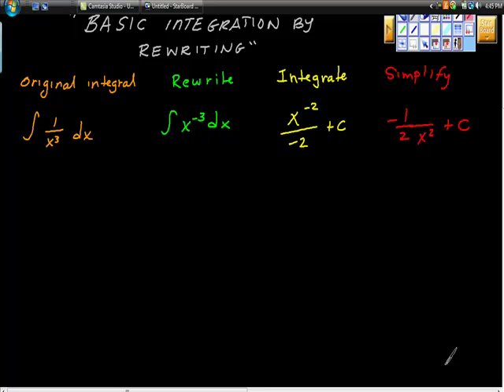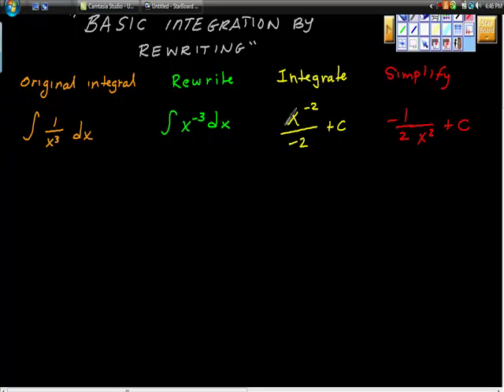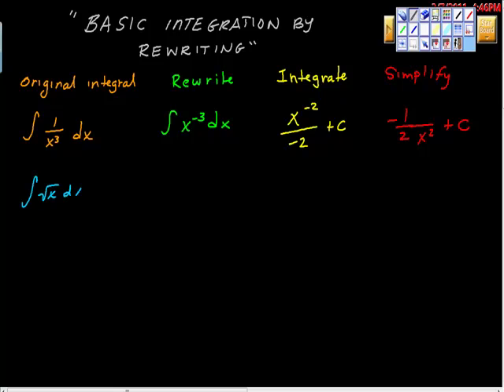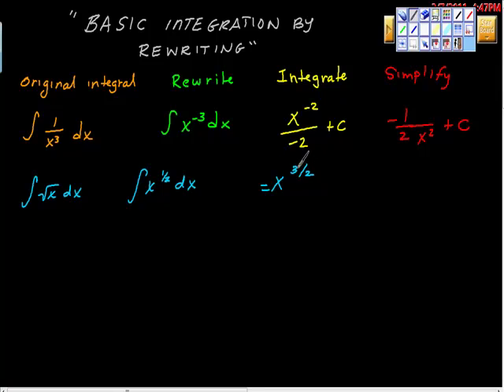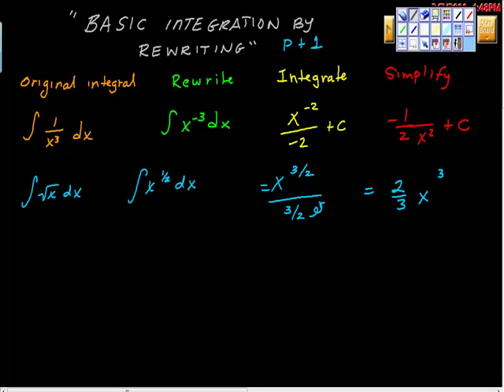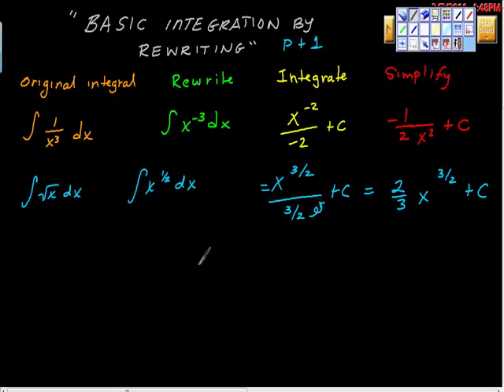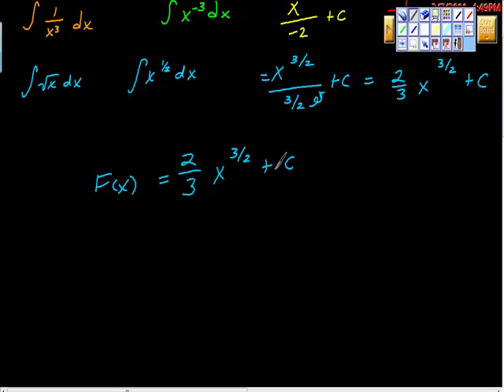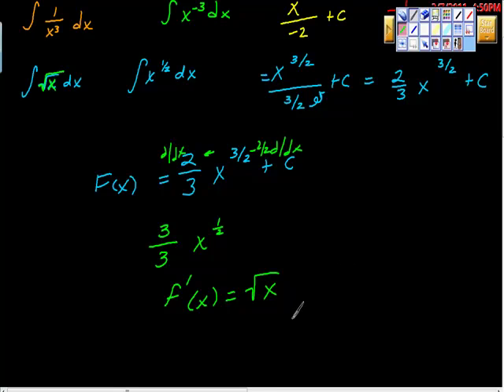Basic Integration by rewriting (AP Calculus I AB, Exam)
Simple methods of integration,  Intergrals, antiderivatives